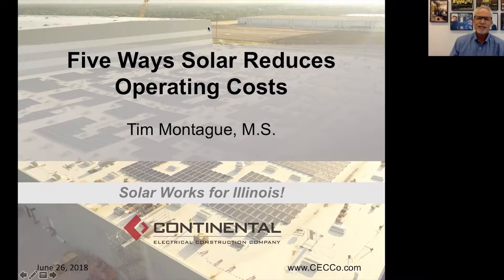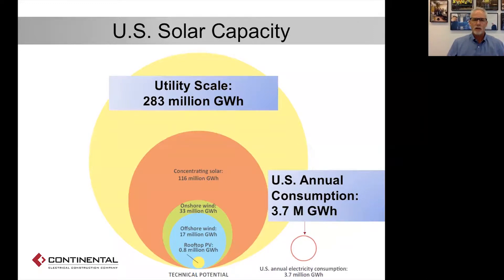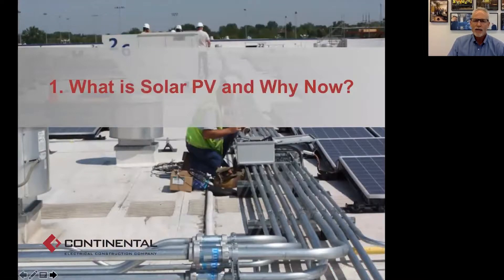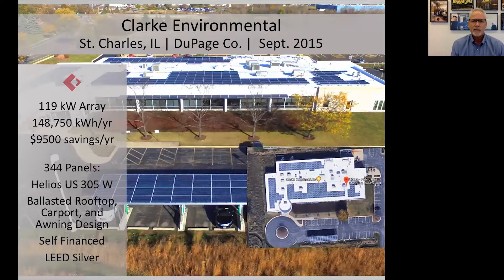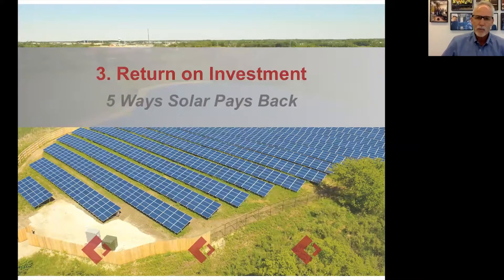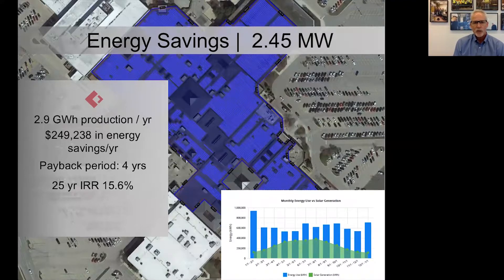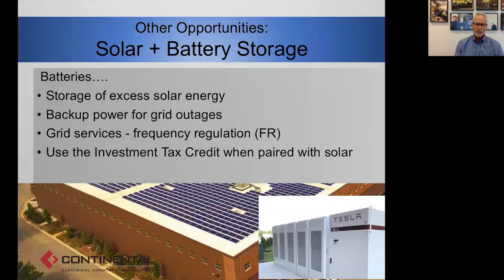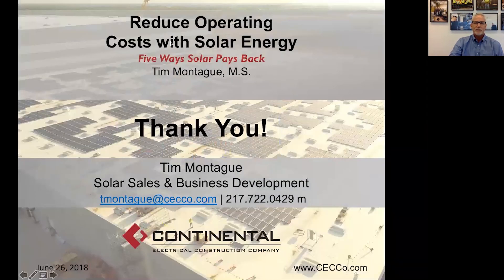Five Ways Solar Pays Back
Here I explain five ways that solar pays back. Solar PV (Solar energy systems) produce electricity from sunlight. This means you can put a solar power plant on your factory, warehouse or farm. There are five ways that solar pays back:
1. Sunlight is free and electricity made from sunlight reduces your energy bill by up to 75%
2. Cash incentives like SRECs (solar renewable energy credits; 25-50% of a project's value paid back to the system owner in the first five years thanks to FEJA)
3. Smart inverter incentive ($250/kW DC in Illinois thanks to FEJA)
4. Investment Tax Credit (30% ITC) - This is a federal tax credit known as the ITC; it is currently 30% of the project value but will step down starting in 2020 and decline to 10% in 2022
5. 100% Bonus Depreciation - Solar equipment is eligible for accelerated depreciation so you can write down the value of the equipment quickly and get a tax break.
  Tim Montague, Solar PV expert, explains the benefits including state and federal incentives that are driving the growth of the solar industry in Illinois and elsewhere. Montague will also give an overview of several commercial solar projects that Continental has installed in the past few years.

Thanks to the Future Energy Jobs Act we have generous incentives for the next decade that will drive the addition of 3,000 megawatts of solar PV in Illinois including rooftop solar, small utility scale (community solar) and utility-scale solar installations. There are special programs for low income and brownfields too.

Solar Works for Illinois is the monthly show from Continental Electrical Construction Co. (CECCO). CECCO is the largest commercial & industrial solar installer in Illinois with over 75 projects and 25 MW of rooftop, ground mount and small utility scale solar installations.

Solar Works for Illinois hosts presentations about the solar pv industry and presentations by solar developers, general contractors, facility owners and other stakeholders in the energy efficiency and renewable energy industry. Learn how solar pays back (ROI), solar energy, solar plus storage, community solar, utility scale solar, net zero construction, the energy transition, energy policy and solar/renewable energy and sustainable technologies.

Solar works for Illinois is produced by Tim Montague, solar expert and green building authority at Continental Electrical.